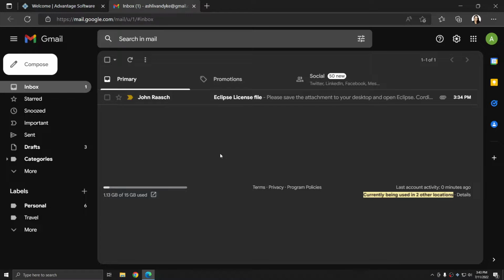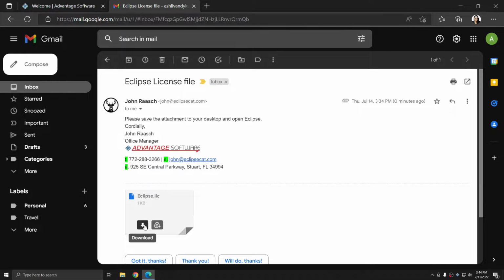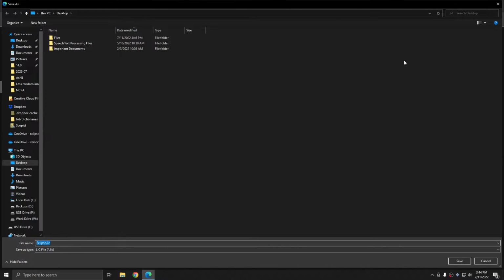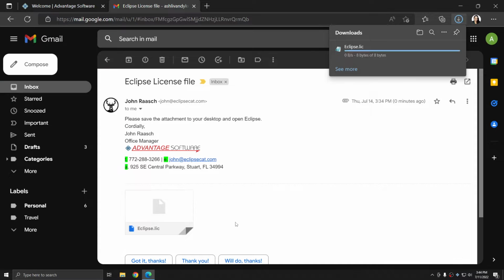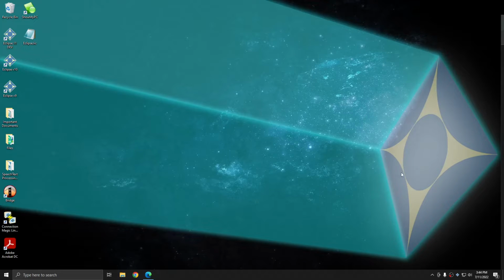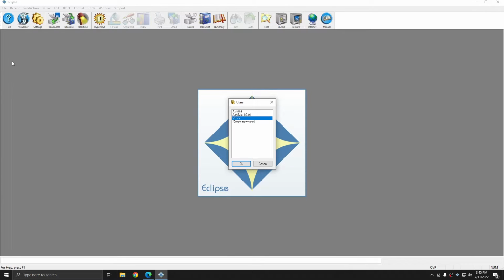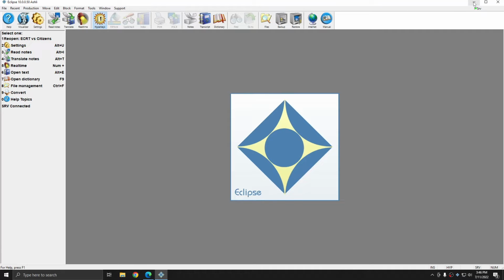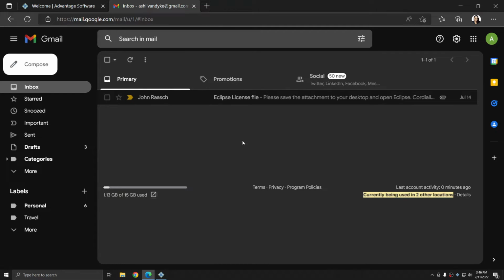Installing Your Keyless License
In this video from Advantage you can learn how to install your keyless license. Whether you have just decided to go keyless or are installing on a new computer, the steps are the same.